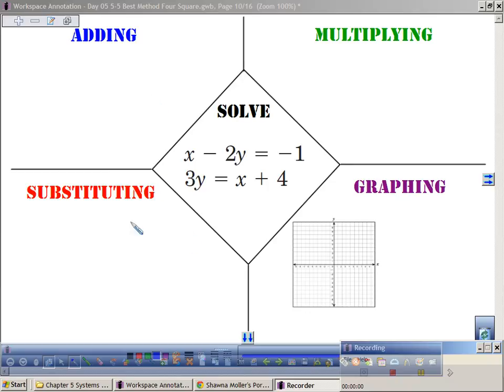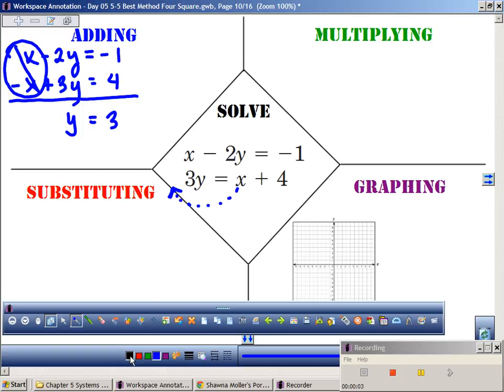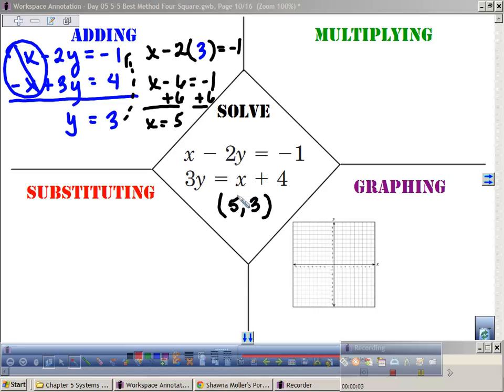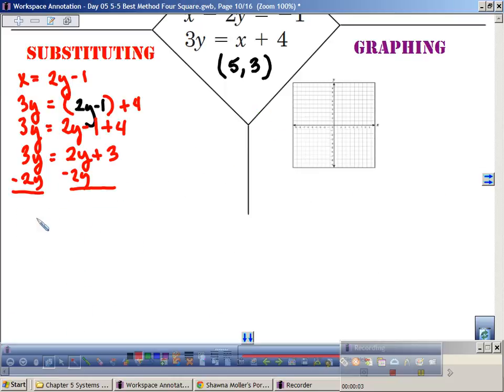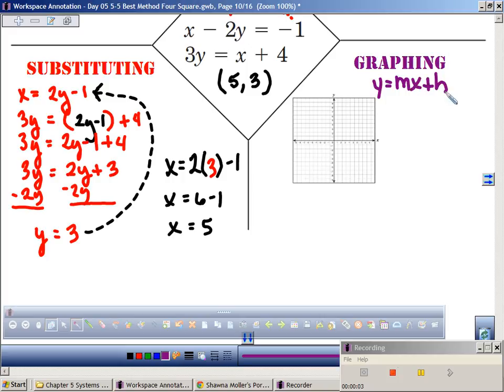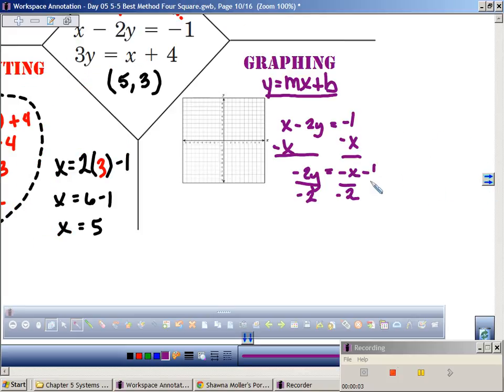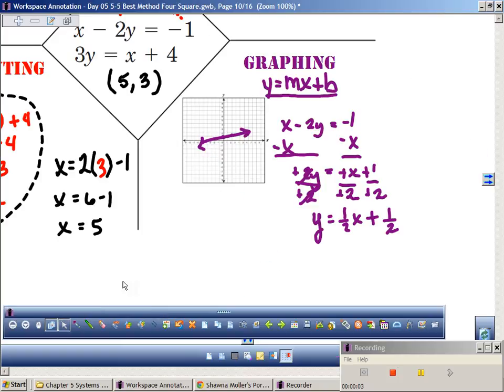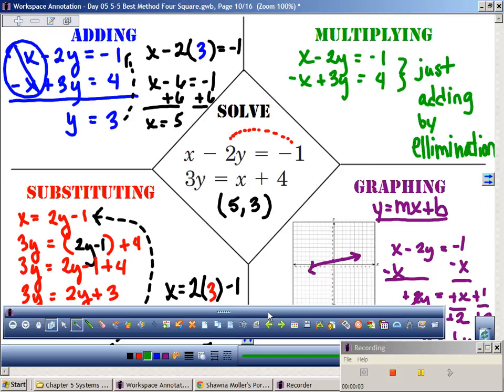5 5 Best Method